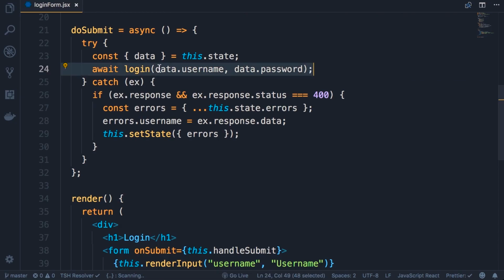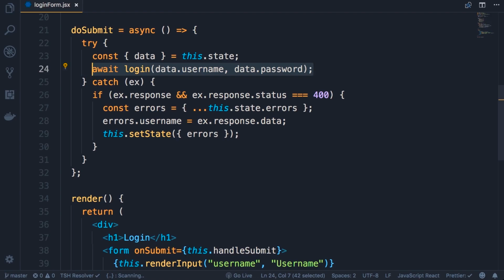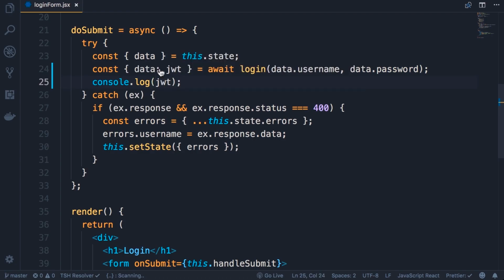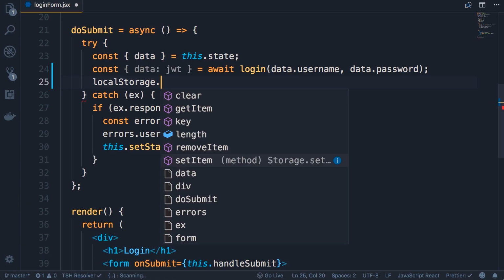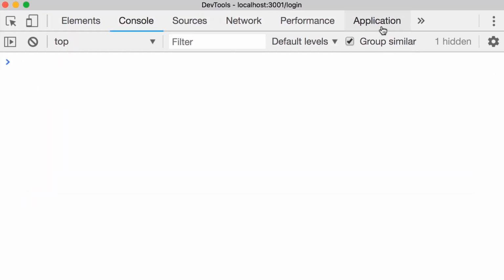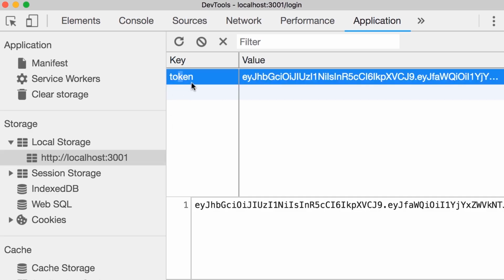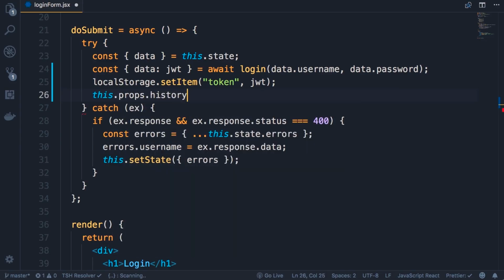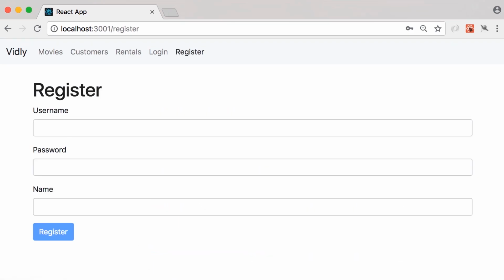174 Storing the JWT